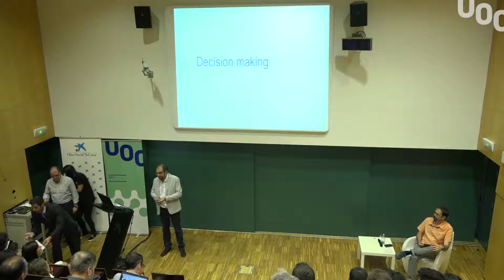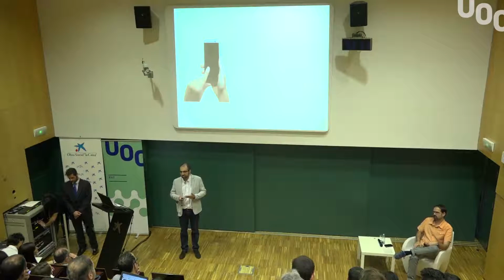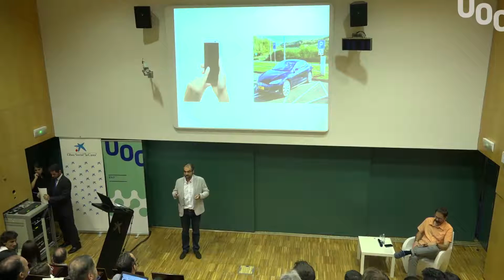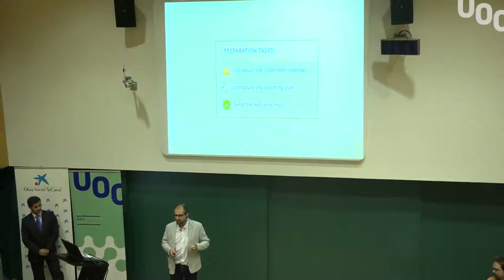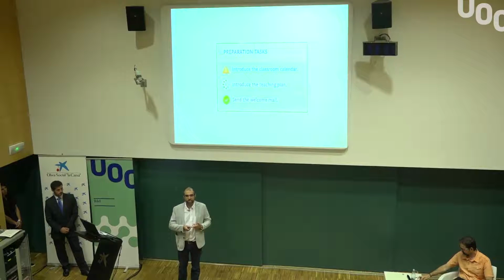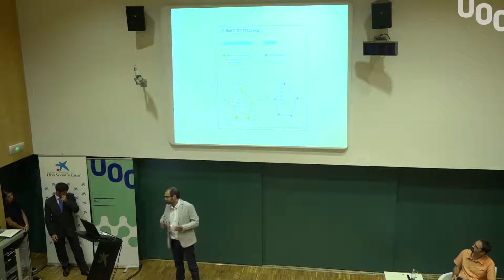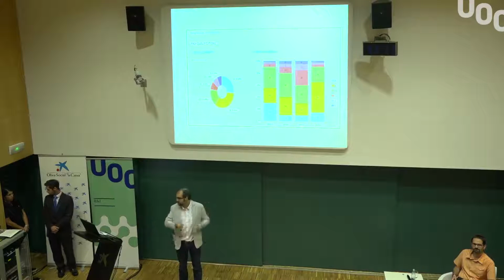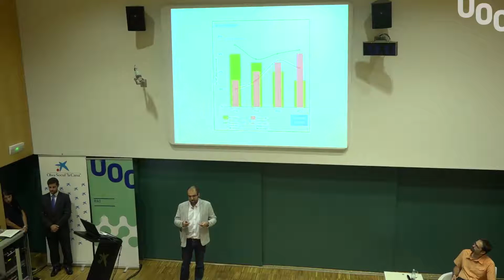UOC Research Showcase 2017 - Marc Fuertes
UOC Research Showcase 2017 Presentation of Marc Fuertes, eLearn Center specialist at the UOC Research Showcase 2017

On 31 May, CosmoCaixa Barcelona hosted a new edition of the UOC Research Showcase. The event aimed to foster collaboration among the University’s R&I professionals by improving the visibility of the research and projects that they are currently engaged in. The event aimed to raise awareness of the progress of the University’s research, development and innovation activities among its community. In a university-wide call for proposals the Research and Innovation Scientific Committee selected 21 research and innovation projects to be presented.